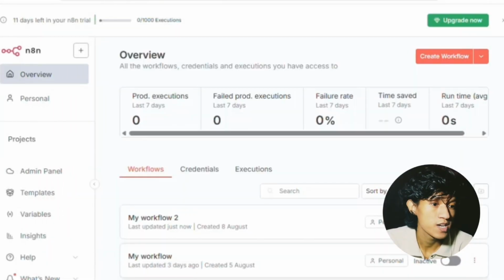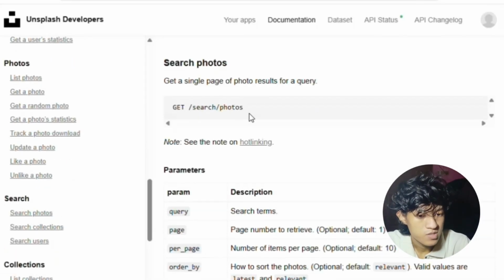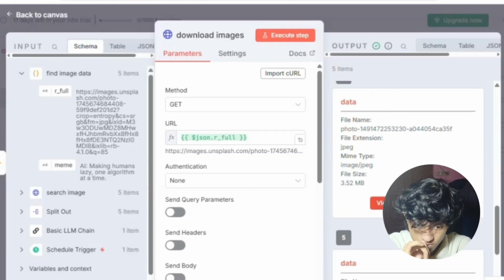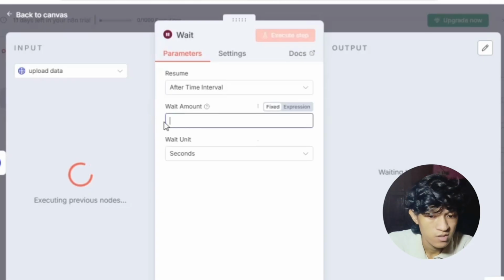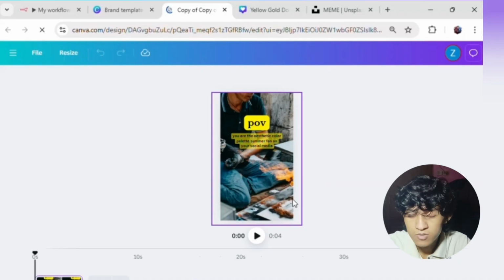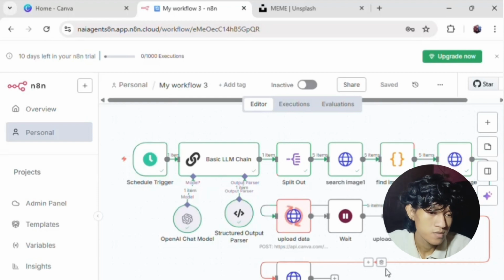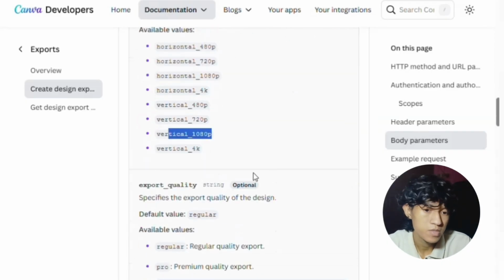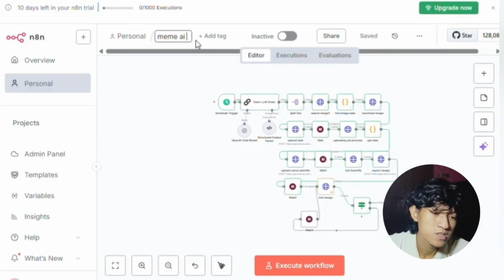I Built a Meme AI Agent with n8n & No-Code | Free n8n Template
AI is everywhere – from TikTok to Instagram, memes are going viral every day. In this video, I’ll show you how I built a fully automated Meme AI Agent using n8n without writing a single line of code.

✨ What you’ll learn:

How to use n8n to automate meme creation
Connecting AI to generate fresh meme ideas daily
Designing and sharing memes automatically
Free n8n workflow template to get started instantly

00:00 What We’re Covering Today
00:57 Live Demo
01:47 Tools We’re Using
03:15 Create Workflow